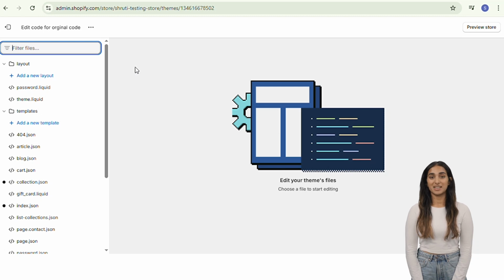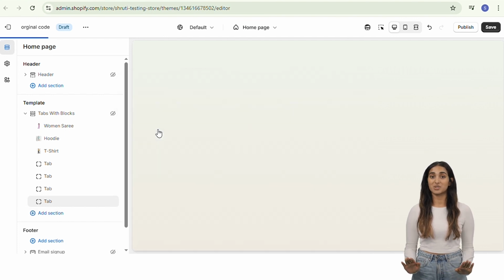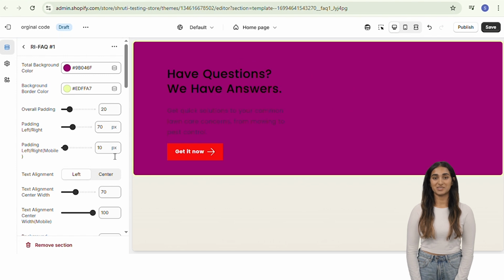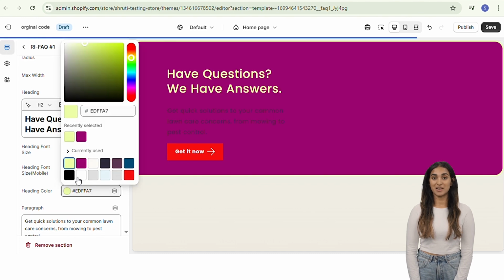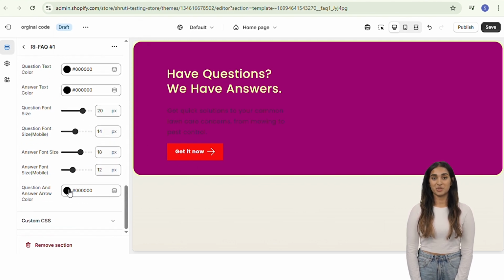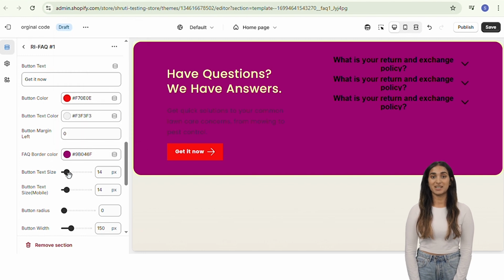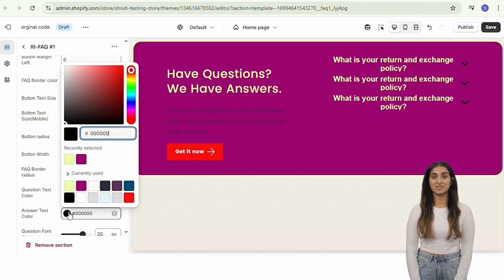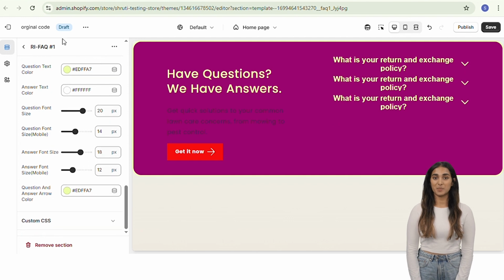Add a Helpful FAQ to Your Homepage or Product Page in Shopify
Answer customer questions directly on your Shopify store with a clean, collapsible FAQ section. In this 2025 tutorial, we’ll walk you through adding a professional, user-friendly FAQ block to ANY Shopify theme—no code required!
Perfect for reducing support queries, building trust, and improving conversions, this section helps you deliver information upfront in a format shoppers love.
🔹 Collapsible questions with custom answers
 🔹 Smooth animations and responsive design
 🔹 Add unlimited FAQs by section blocks
 🔹 Works seamlessly on all Shopify themes
 🔹 No apps or coding needed—easy drag-and-drop setup